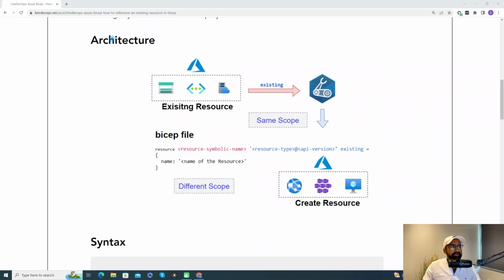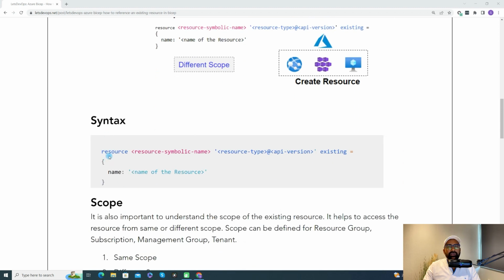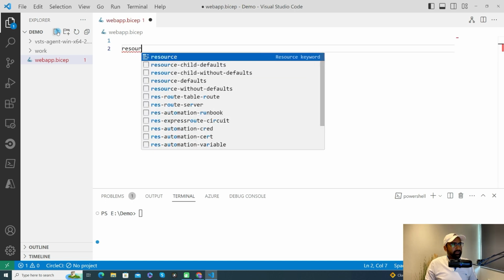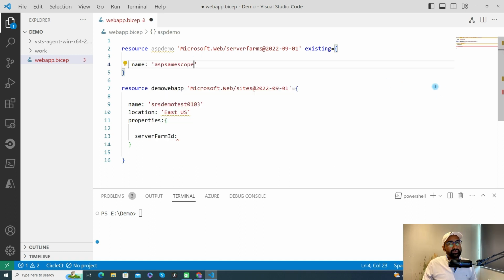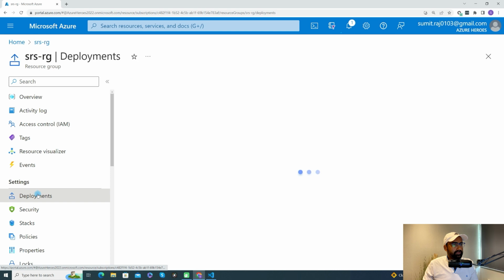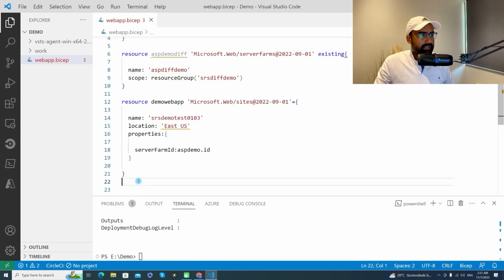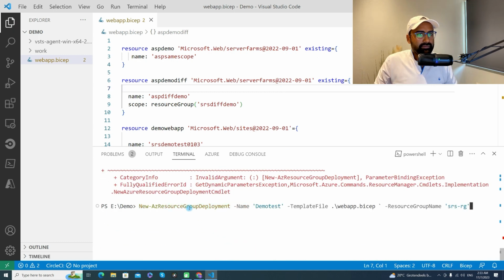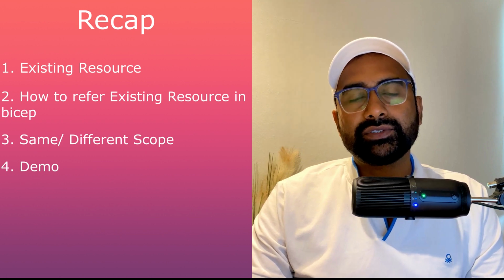LetsDevOps:Azure Bicep EP03-How to reference existing resource in Azure Bicep.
Assume you already have an existing resource created in azure and you want to refer in your current bicep file then this tutorial will be helpful.

Content:
Introduction: 00:05
Item to cover: 00:11
Architecture: 00:47
Scope:  02:26
Demo: 03:21
Recap: 12:17